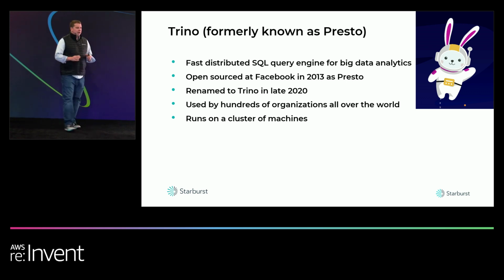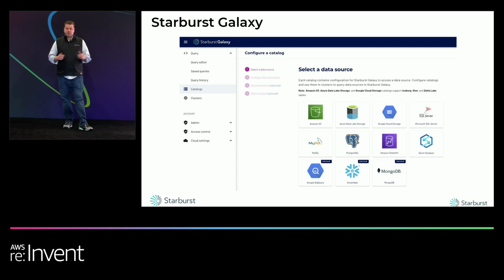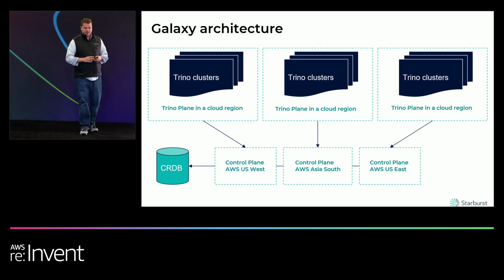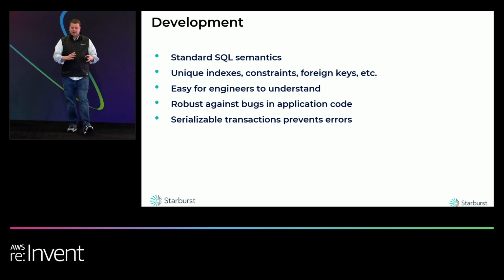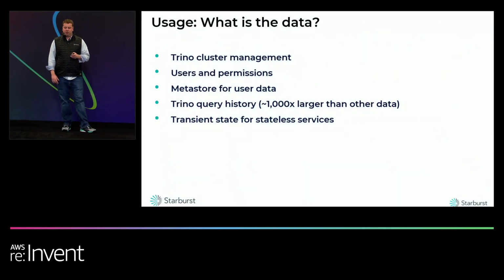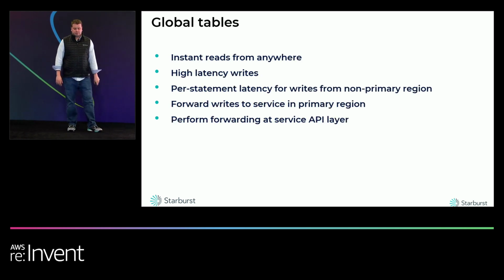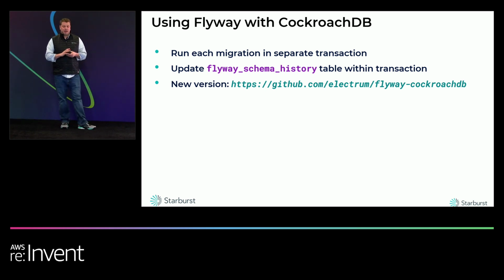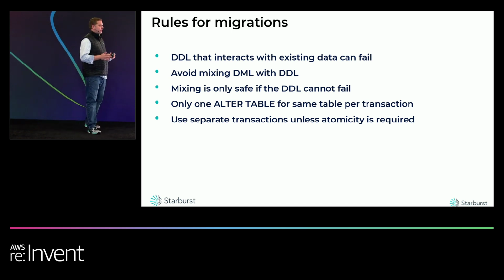AWS re:Invent 2022 - How Starburst uses CockroachDB to power Starburst Galaxy (PRT099)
Starburst is driving the next generation of data analytics in the cloud. In this session, Matt Fuller, Cofounder of Starburst Data, walks through how Starburst uses CockroachDB as a metadata layer for their SaaS offering and shares valuable best practices.